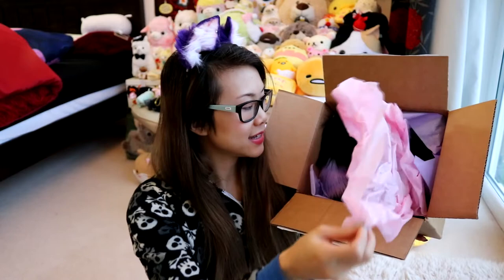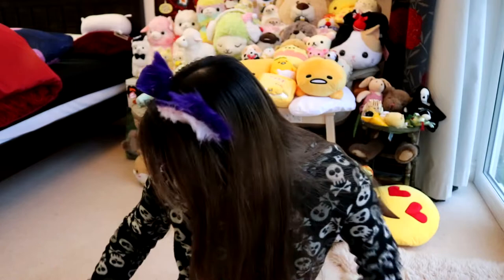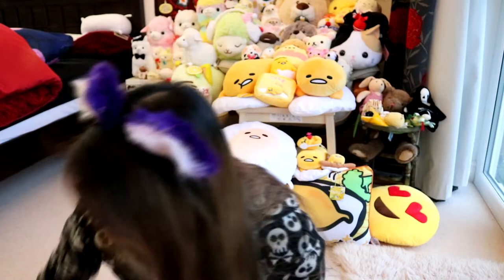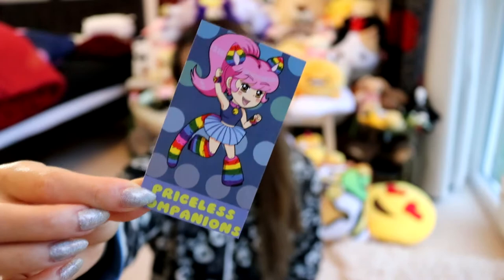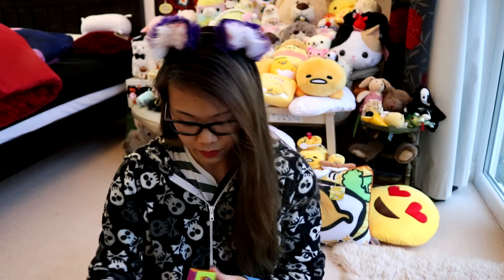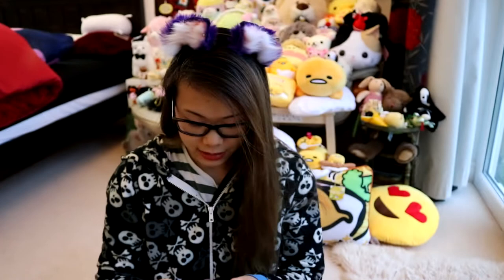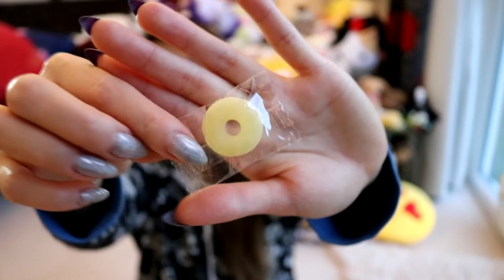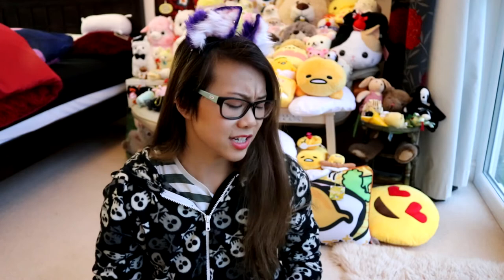Andie Unboxes: Priceless Companions Tail!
Check them out

It's a wonderful indoor tail!

Thanks to:

Amber Kingston
Carla Ivon Chavez
Sara Blomqvist